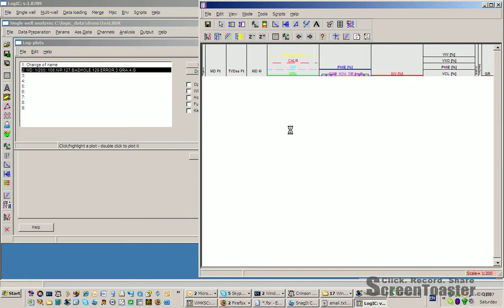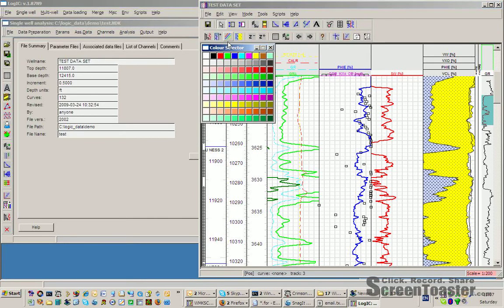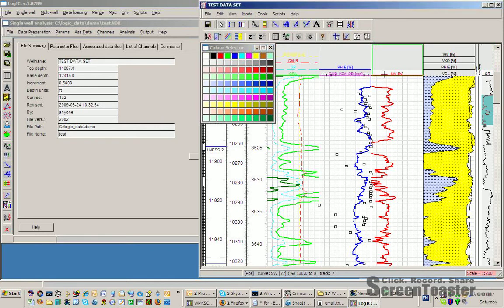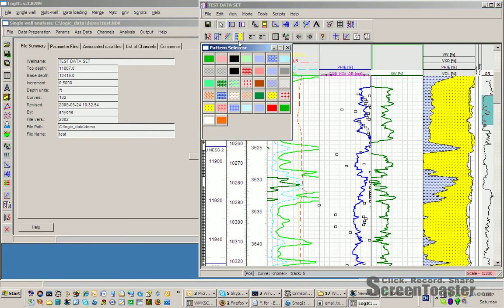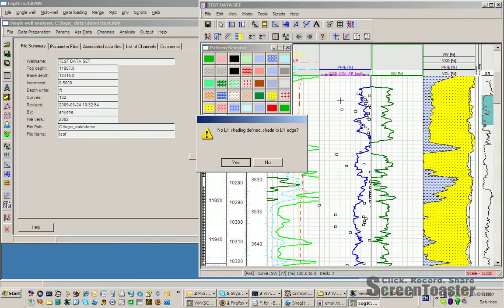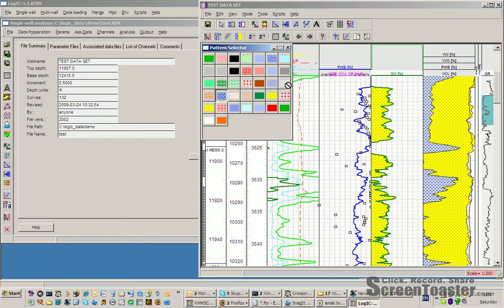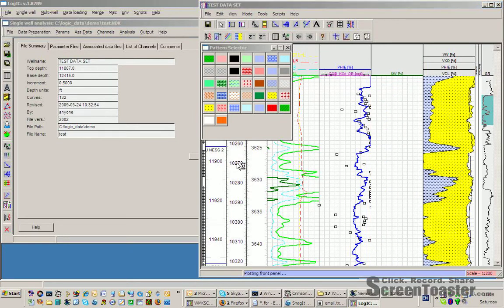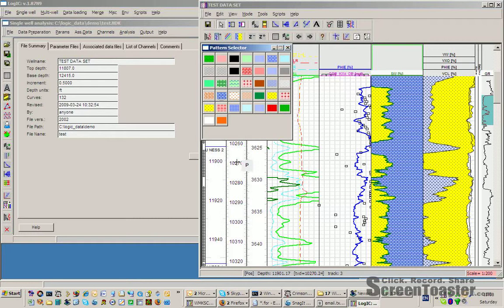Editing logplots in LogIC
A Brief demo